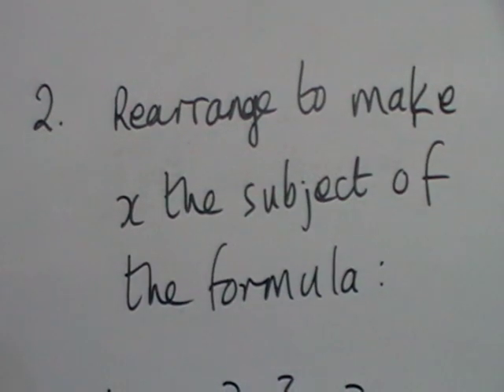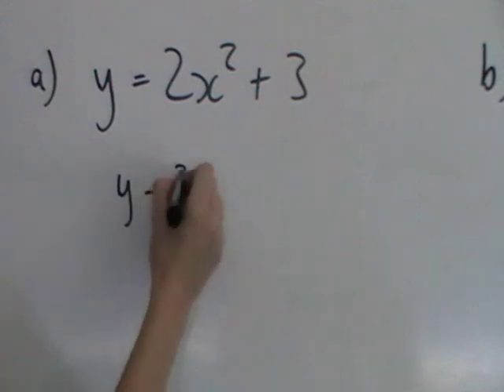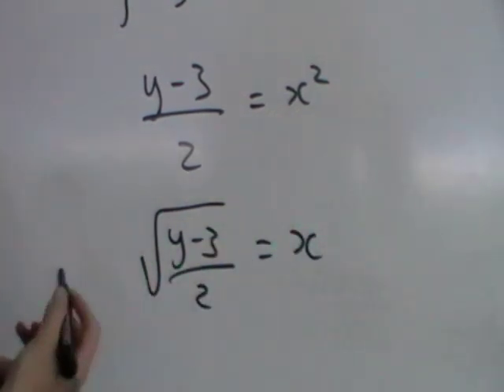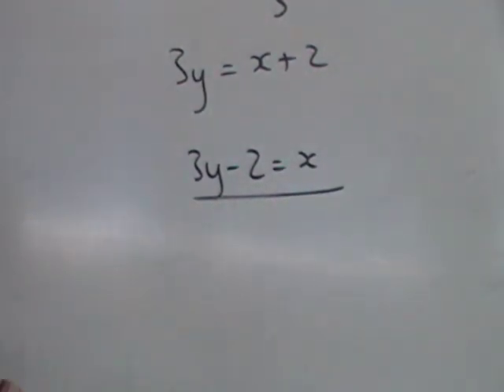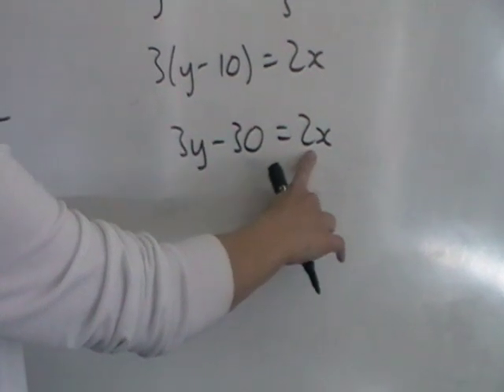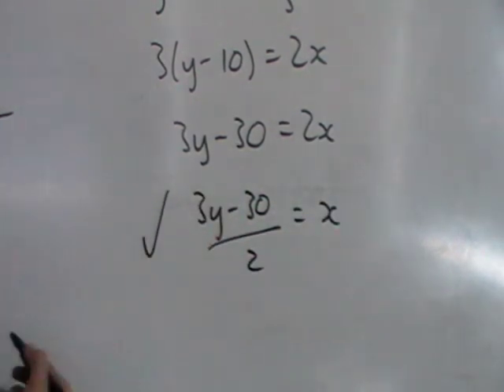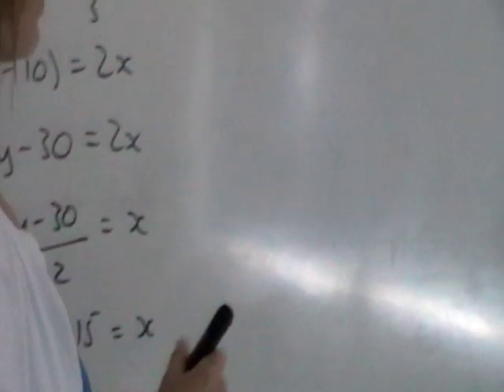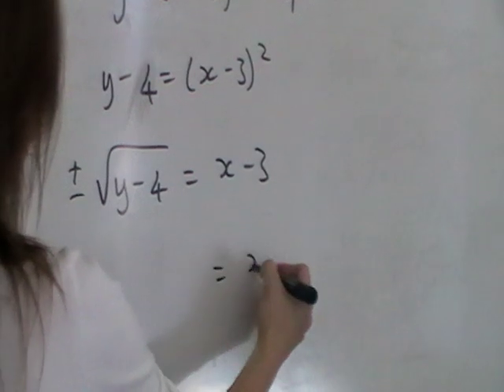GCSE - Q2 make x the subject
Rearranging an equation to make x the subject